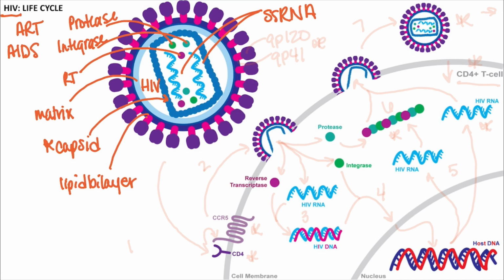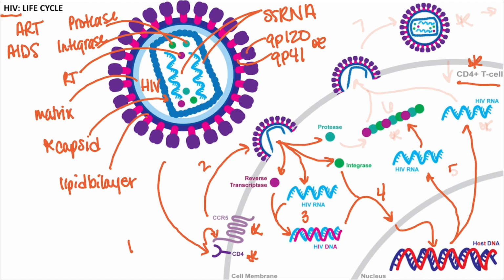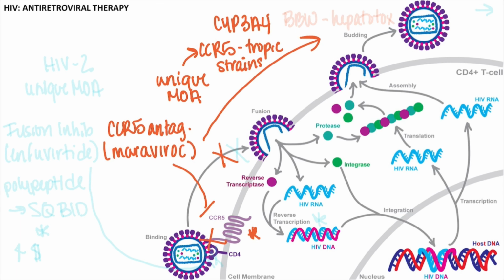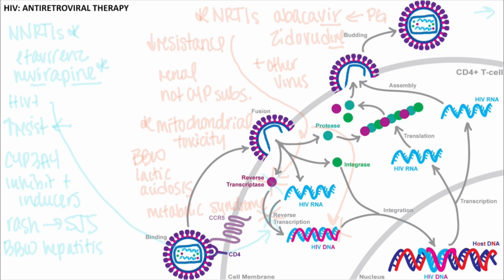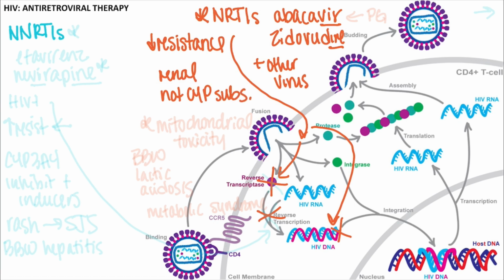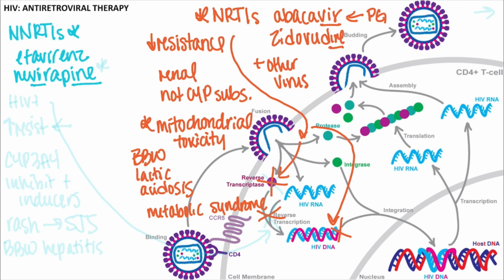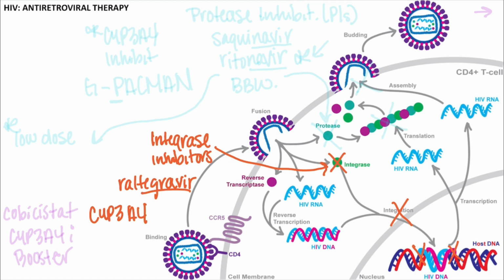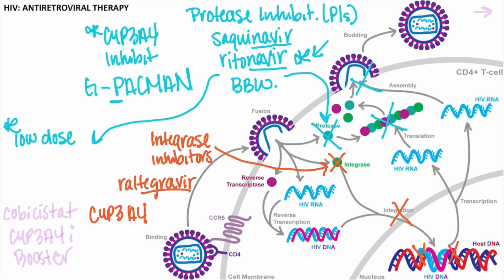HIV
Clinical Application: Patient presents with unintentional weight loss, persistent fatigue, and recurrent oral thrush over the past several weeks.

Goal: Understand the mechanism of disease and how antiretroviral therapies augment this, and the important pharmacologic considerations related to each agent.